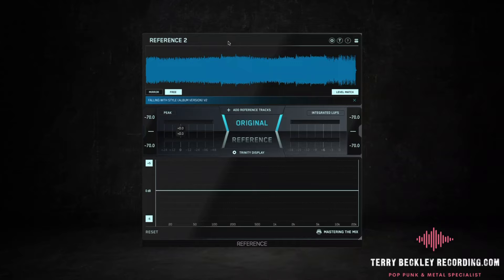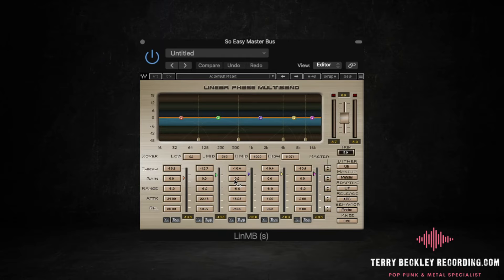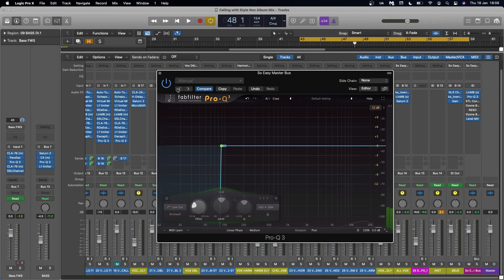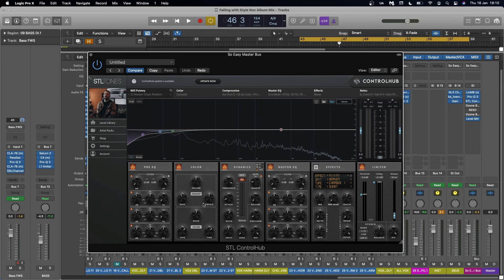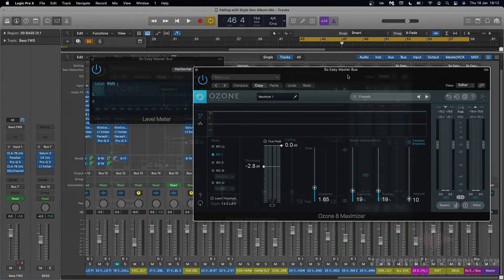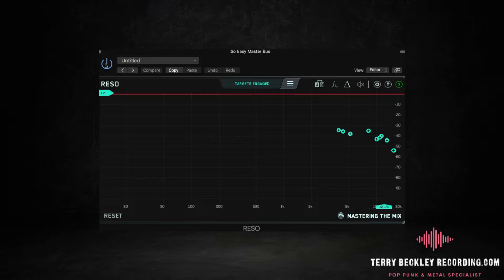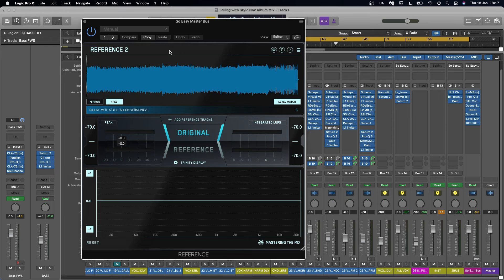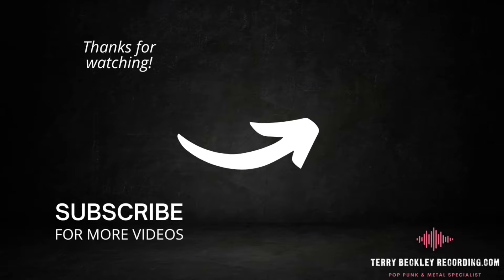How to Master Pop Punk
Mixing Pop Punk from Start to Finish. Video 5 - Mastering.

About Me:
I record, mix and master (just like every other producer) but I specialise in Pop Punk, Metal and everything in between. I love that music and I know that music inside out - I know how it should sound and I know what works because it's all I know! I literally know nothing else.

So if you want your next song to sound right at home on playlists next to your favourite artists then you need mixing approaches that are tried and tested and specifically tailored to our kind of music. Because as you probably know, it just ain't like any other music out there! and we can discus your music & your upcoming projects